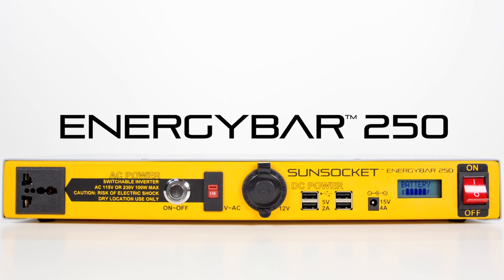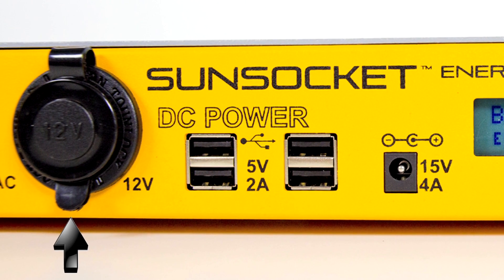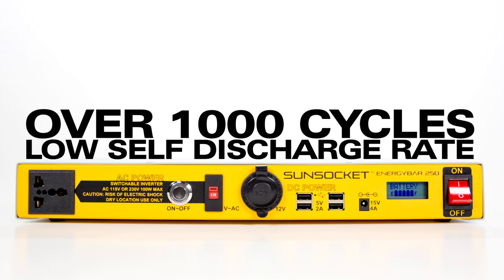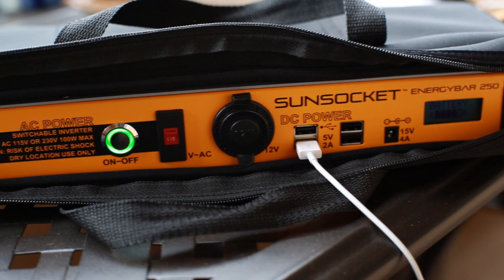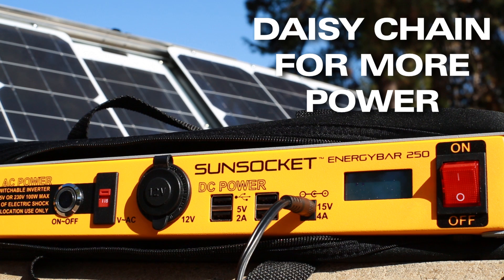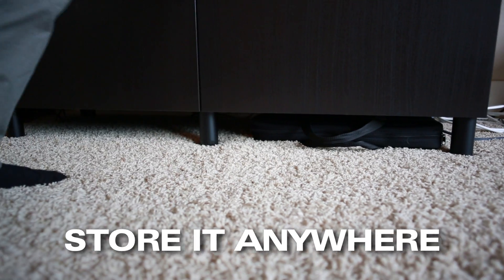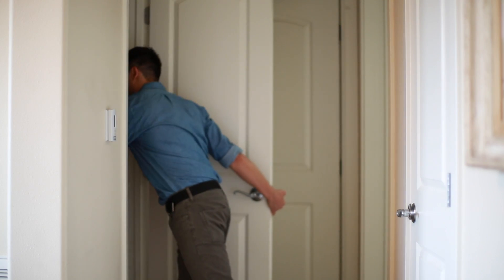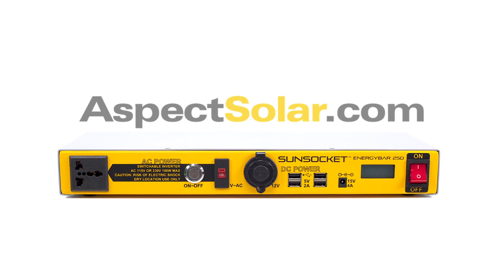AspectSolar - About the EnergyBar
LiFePO4 Battery
Lithium Iron Phosphate batteries are advanced technology that is lighter, safer, and longer-lasting than other consumer rechargeables. Compared to common lead-acid batteries found in generators, the LiFePO4 will last twice as long (10 years vs. 3-5, 1000 power cycles vs. 500) and is three times as light. The phosphate cathode used in the chemical reaction prevents thermal run-off and overheating. A LiFePO4 battery is as safe as it is powerful.

Solar Power, For A Rainy Day
You can charge your EnergyBar from a wall outlet or DC-154 car adapter, but save money and the environment by charging with high-efficiency solar panels. The EneryBar pairs perfectly with the EP-55 solar panels for environmentally-friendly charging in your own backyard. And because the LiFePO4 battery only self-discharges a minimal 0-2% per month, that backyard charge can last for years without use.

Weather-Resistant Case
The EnergyBar 250 comes with a protective, weather-resistant neoprene carrying case. Carrying it between dry spots in the rain isn't an issue. Zip it up, and take it wherever power is needed. Use the sealed pouch to hold mobile devices or adapters.

Ultra Slim Design
Weighing in at only 8 lbs. and a slim 2 in. thick, the EnergyBar is easier to carry around than a 90s laptop or all of your high school textbooks (back when high schools had physical textbooks).